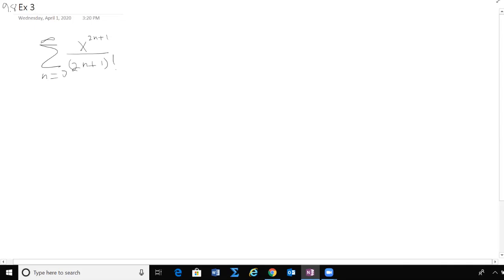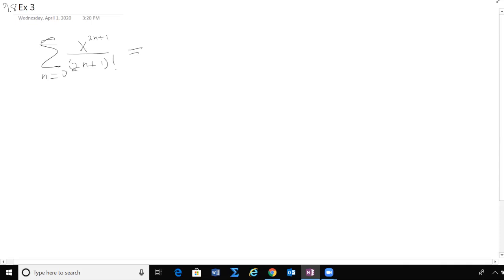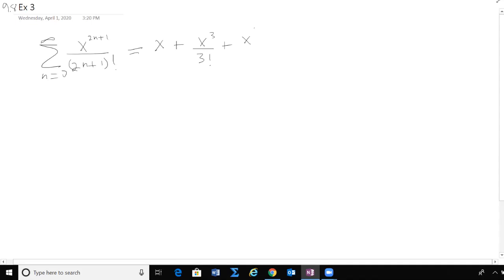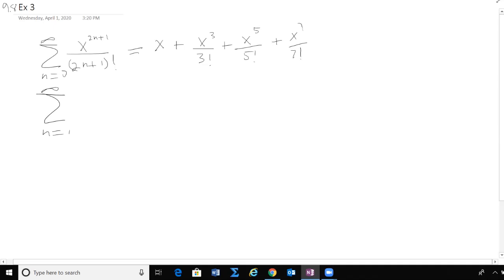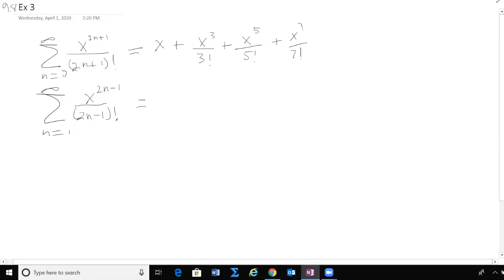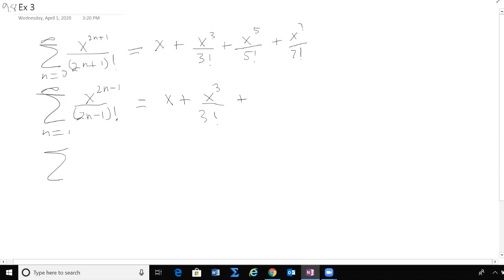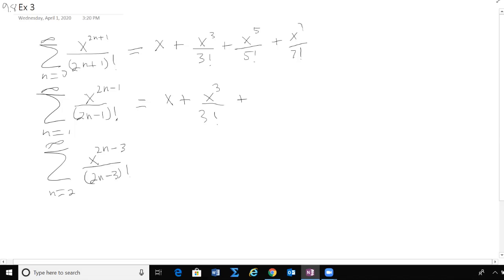9.8 Ex 3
Shifting the index